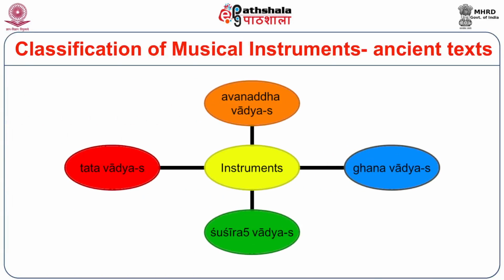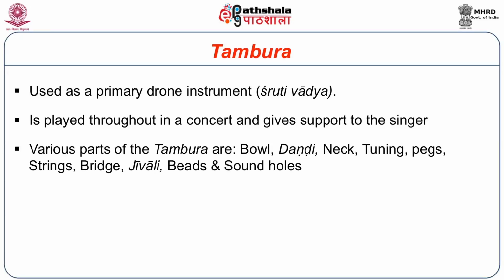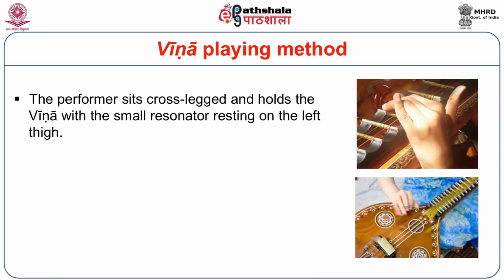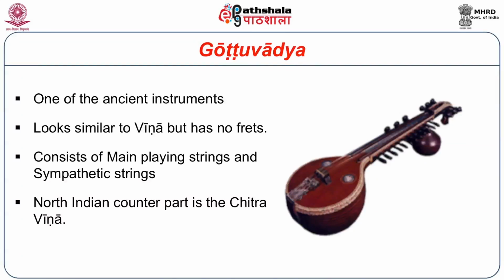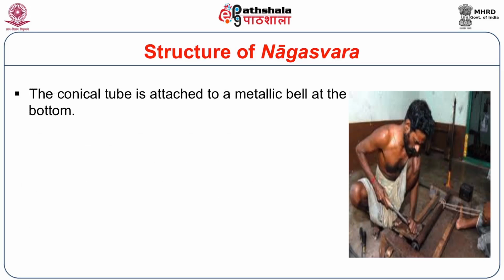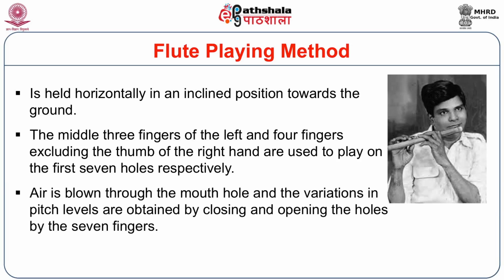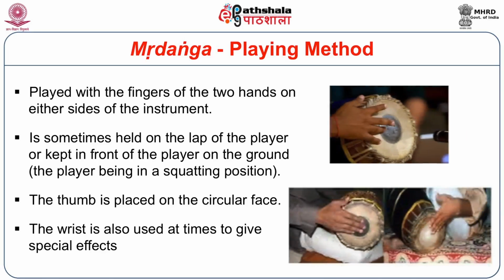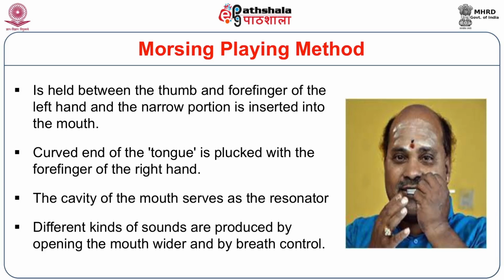Musical Instruments of South India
Subject: Indian Culture
Paper: Indian Aesthetics and Fine Arts
Module: Musical Instruments of South India
Content Writer: Dr. V. Premalatha